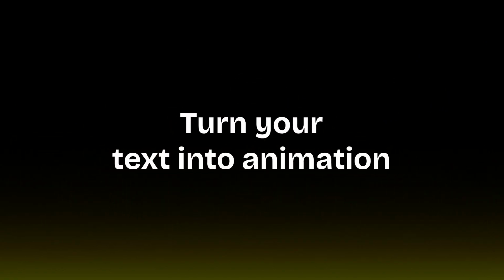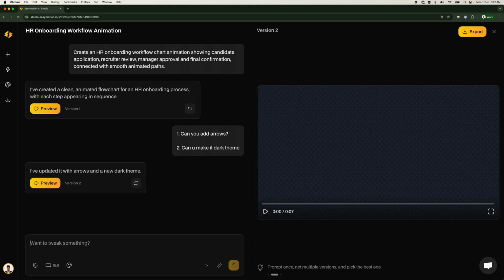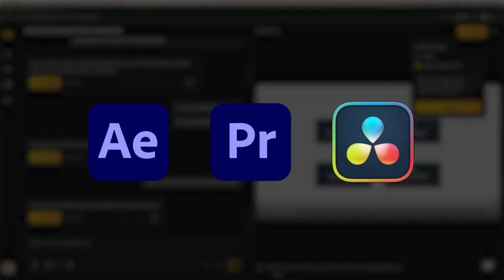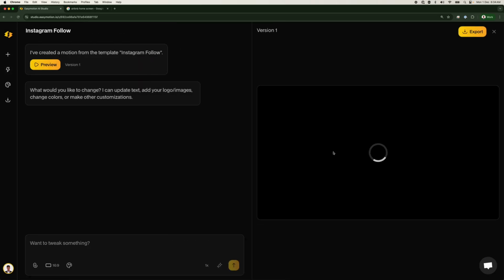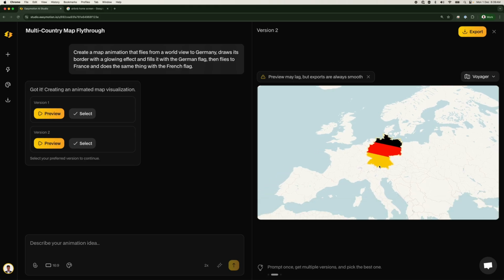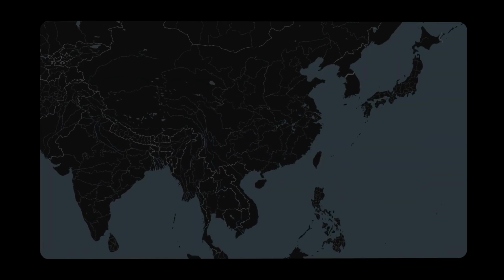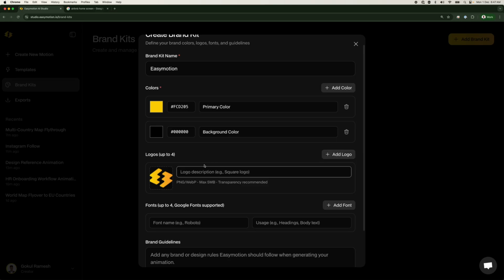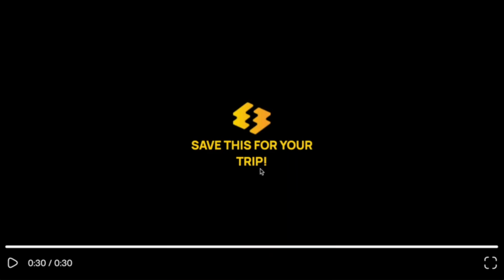How to Create Motion Graphics with AI - Easymotion Full Guide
In this tutorial, you will learn how to create motion graphics with Easymotion AI and save 3x your time and speed up workflow.

AI is already reshaping creative work. Learn these new skills now to stay ahead, speed up your workflow, and future proof your career. This full tutorial walks you through every feature so you can create pro level motion graphics in minutes.

👉Text to motion: turn plain copy into animated scenes with simple prompts
👉 Map animations: fly routes, highlight regions and fill areas with flags and textures
👉 Image to motion: bring photos, posters and static designs to life
👉 Data to motion: animate charts and infographics from CSV or XLSX
👉 Social reels: ready to post social media videos
👉 Export options: high quality video and transparent export for motion designers and editors
👉 AI motion graphic templates: create animations super fast with ready templates

Easymotion is free to try: easymotion.io

🔗 Chapters:
00:00 Introduction
00:19 Turn Text into Animation
01:53 Export Your Animation
02:37 Export with Transparent Background
03:07 Turn Image into Animation
03:58 AI Motion Templates
04:56 Create Map Animations
07:02 Popular Map Animation Styles
07:31 Turn Data into Animation
07:44 Enhance Your Prompt
08:22 Brand Kits
09:22 Create Social Media Videos
10:10 Outro